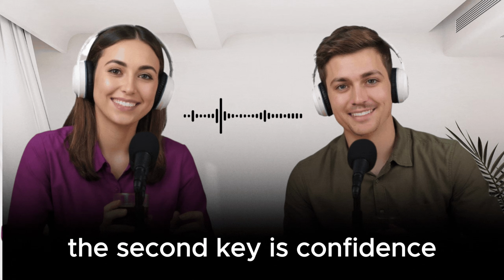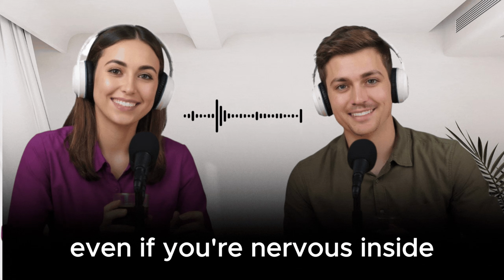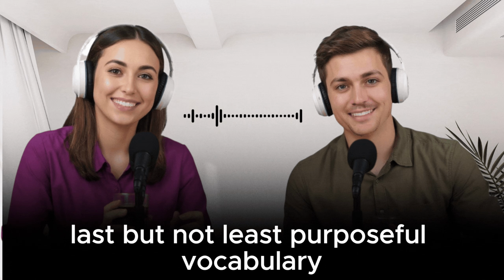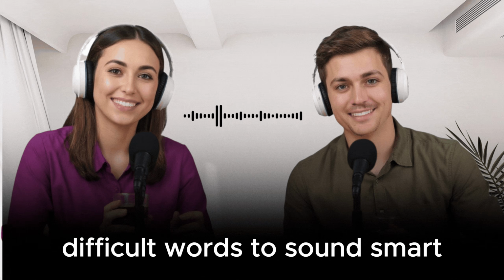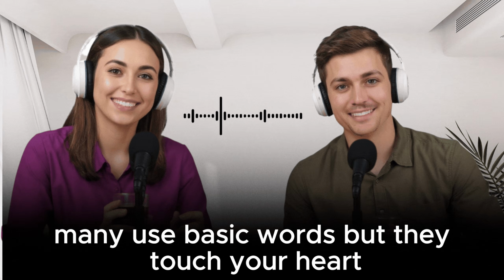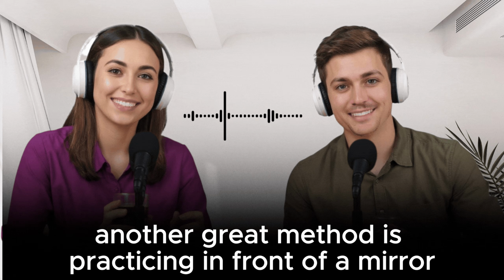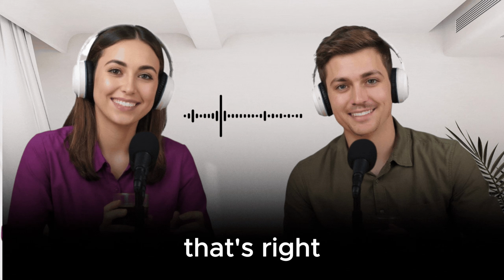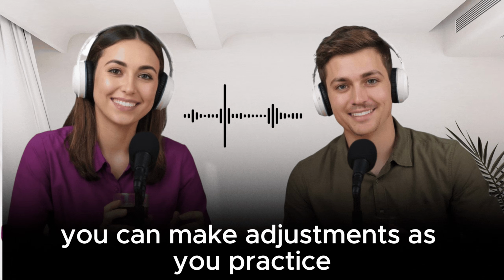Learn To Speak With Impact | Improve Your English Fluency Every Day! Speaking Practice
🎙️ Welcome to English Fluent Podcast!🎧✨
Improve your English speaking skills every day with easy and effective practice techniques. This video is designed to help you enhance your English speaking abilities, build confidence, and become a fluent English speaker. With simple yet powerful exercises, you can develop your speaking skills and improve your pronunciation, grammar, and vocabulary. Start your English speaking journey today and discover how to communicate effectively in English. Learn how to practice English speaking every day, even if you don't have a language partner, and take your English skills to the next level.
English
English Podcast

english podcast
podcast english
ESL (English as a Second Language)
english podcast for IELTS
bbc learning English
learn English